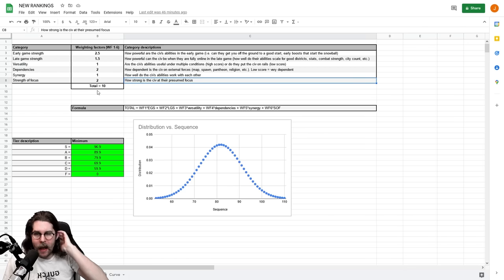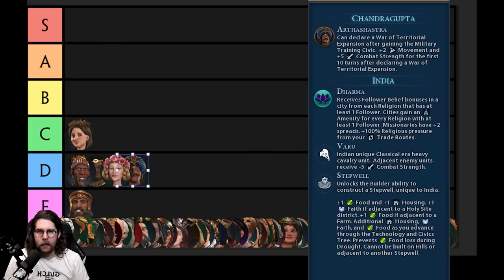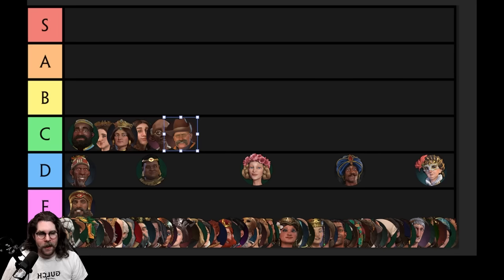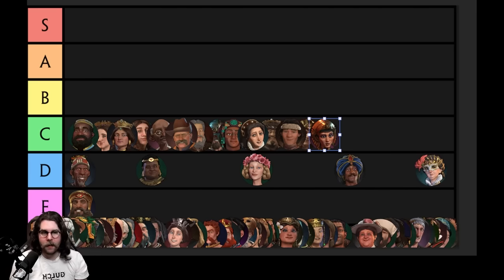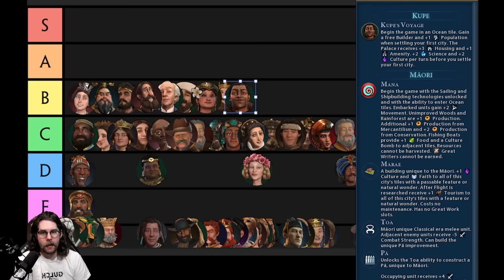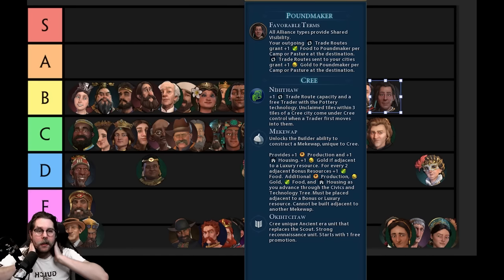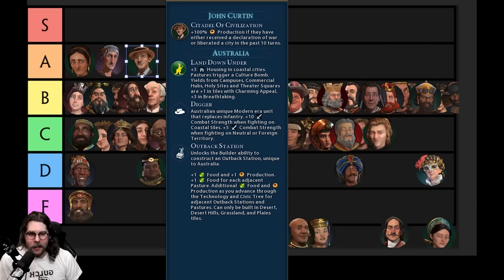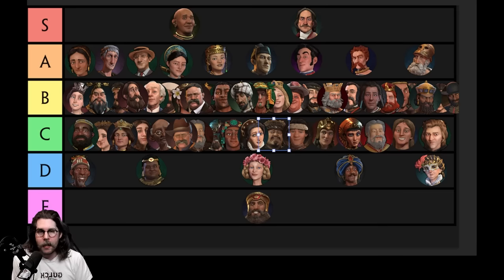The BEST Leader In Civ In 2022? UPDATED Civilization 6 FINAL Leader Tier List by boesthius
HOLY HELL IT'S ABOUT TIME. It's tier list month in January, and I'm starting off strong with my most controversial video of last year AGAIN in 2022 - The Civ Leader Tier List. This is another long one, just like last time so strap on in and get ready to disagree with me~

As always, you can find me at the above links and livestreaming Mon-Thurs 12pm, and Fridays at 2pm PST!

The music at the end was made by hawk - the song is called ultd. and can be found here!

00:00:00 - Start
00:00:43 - Spreadsheet Backend Breakdown
00:02:04 - Twitch Stream Schedule
00:02:37 - Deity Disclaimer
00:03:26 - Explaining Ranking from F tier to S Tier
00:04:34 - Sumeria
00:08:14 - Kongo
00:11:19 - Nubia
00:13:26 - Poland
00:16:09 - English Eleanor
00:18:45 - India (Chandragupta)
00:21:56 - France (Magnificence Catherine)
00:23:34 - Mali
00:26:21 - Georgia
00:29:56 - Sweden
00:32:43 - India (Gandhi)
00:35:54 - America (Rough Rider)
00:37:48 - Kublai Khan (Mongolia)
00:40:23 - Norway
00:42:17 - Maya
00:45:23 - France (Black Queen Catherine)
00:47:27 - Mongolia
00:48:46 - Mapuche
00:52:07 - Scythia
00:53:56 - Egypt
00:56:15 - Kublai Khan (China)
00:57:46 - England (Victoria)
00:59:26 - China
01:01:17 - Persia
01:03:12 - Brazil
01:05:41 - Canada
01:08:13 - Ottomans
01:09:46 - Indonesia
01:11:51 - Scotland
01:13:33 - Maori
01:15:25 - Arabia
01:17:02 - Aztecs
01:18:55 - Macedon
01:20:57 - Netherlands
01:22:47 - France (Eleanor)
01:24:15 - Portugal
01:27:32 - Byzantium
01:29:36 - Spain
01:31:02 - Hungary
01:33:04 - Cree
01:35:23 - Germany
01:36:54 - Zulu
01:38:34 - Babylon
01:41:17 - America (Bull Moose)
01:43:11 - Greece (Gorgo)
01:44:37 - Inca
01:46:09 - Ethiopia
01:47:45 - Phoenicia
01:49:33 - Rome
01:50:56 - Australia
01:52:51 - Vietnam
01:54:37 - Korea
01:56:29 - Japan
01:57:38 - Gran Colombia
01:59:42 - Gaul
02:01:13 - Greece (Pericles)
02:02:39 - Russia
02:05:53 - Khmer
02:09:27 - FINAL RANKINGS
02:11:43 - End